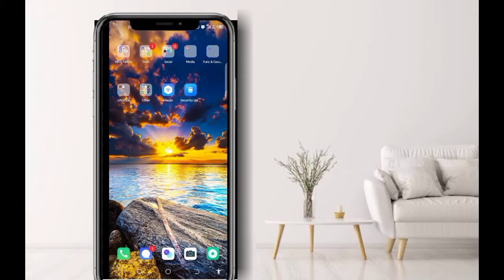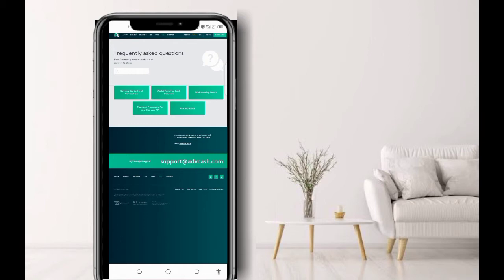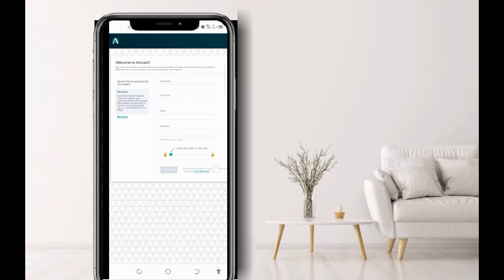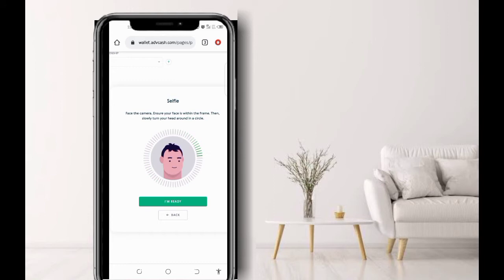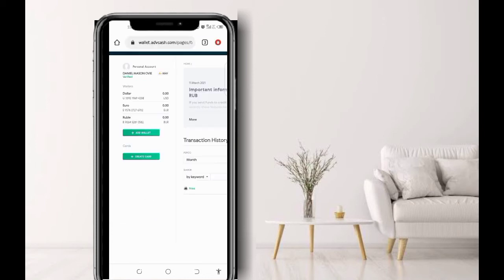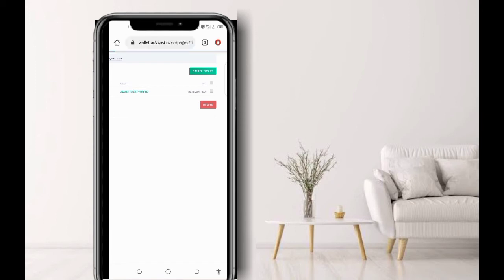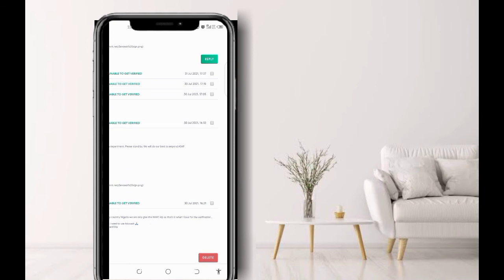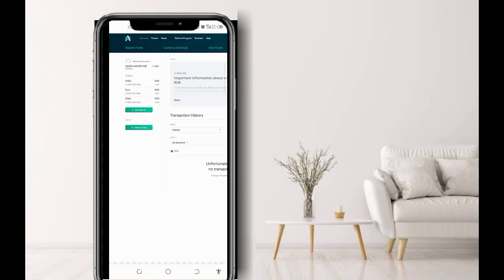How To Setup And Verify AdvCash Account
VIDEO CHAPTERS
00:00  INTRO
00:16  SHOUT OUT
00:33  ADVCASH INTRO
00:45  QUICK OVERVIEW
01:36  PRONS AND CONS
02:25  HOW TO VERIFY ADVCASH
09:06  ADDITIONAL INFO
10:07  OUTRO
FIRST MESSAGE
Respect to Advcash,
Am really finding it difficult to get verified., In my country Nigeria we are only give the NIMC slip so that's is what I have for the verification., But when I try to verify it's not going through..
Please 🥺🙏🏼 I need to get it done please help me I need to use Advcash 🙏🏼
It's the NIN slip I have and that's the National ID card Slip
Please accept it thanks..

---Your Name Here
SECOND  MESSAGE
Thank you for helping me out, but we as a Nigerian are only given the NIN slip.,
The slip has only one face up Which contain my personal information.
While the back of the NIN slip is just blank.
And that is all I have please accept it.
And for my birth certificate my surename is clearly stated their at the name of father section including my mother's name below the certificate.

I will be attaching my NIN slip and my birth certificate to this email.

The information provided on this Channel does not constitute investment advice, financial advice, trading advice, or any other sort of advice and you should not treat any of the Channel's content as such. CON CODE does not recommend that any cryptocurrency should be bought, sold, or held by you. Do conduct your own due diligence and consult your financial advisor and always DO YOUR OWN RESEARCH ( DYOR ) before making any investment decisions.